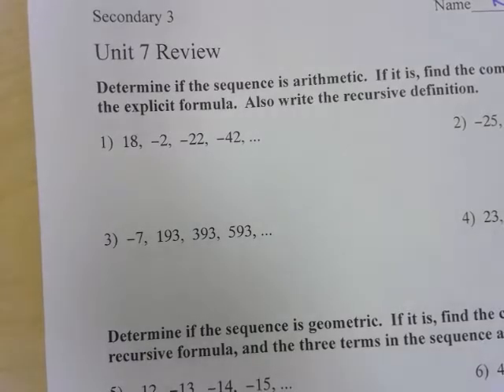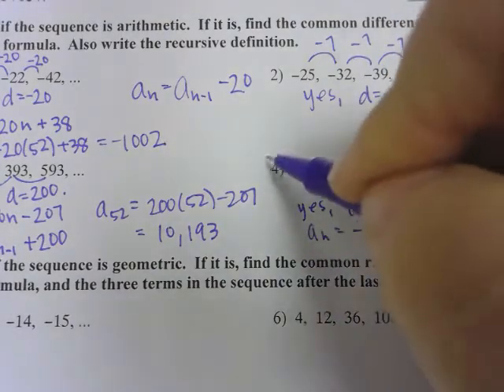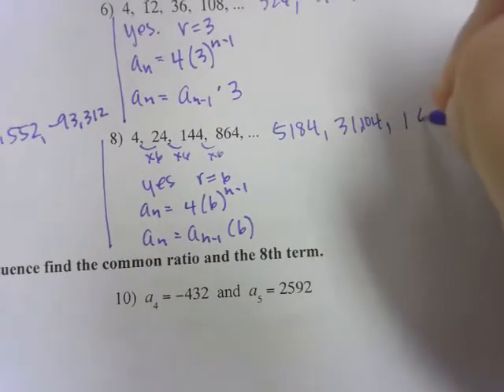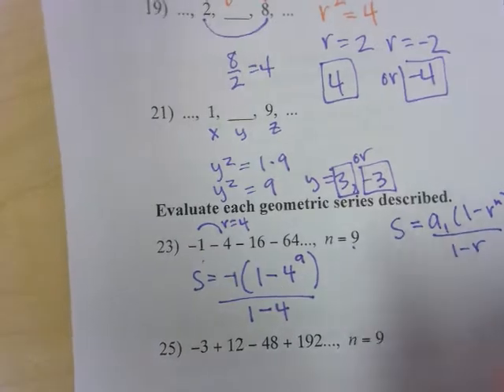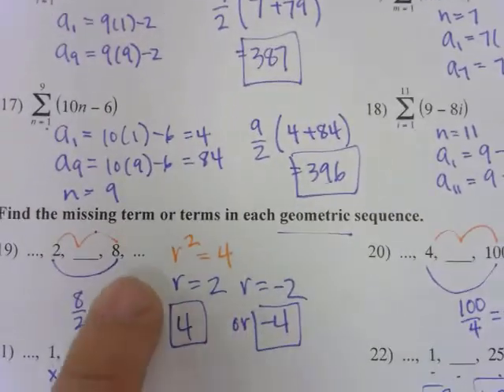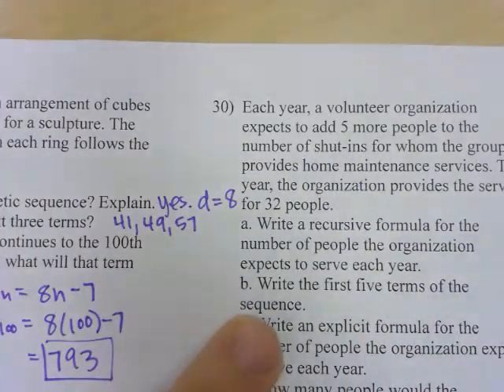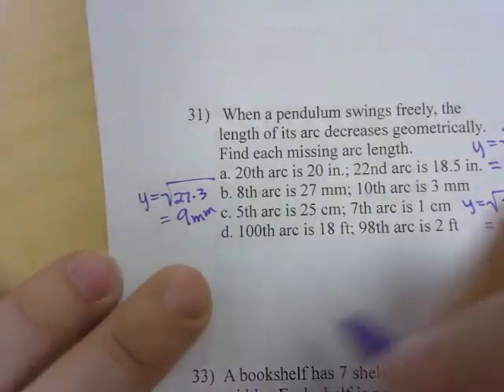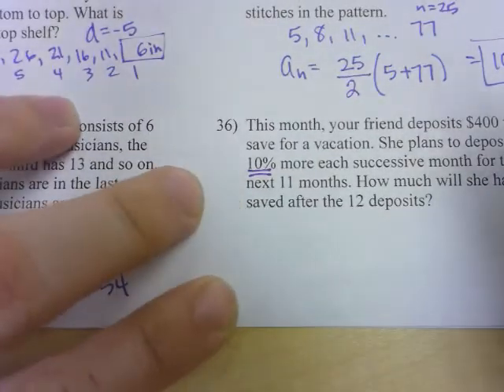SM3 Unit 7 Review